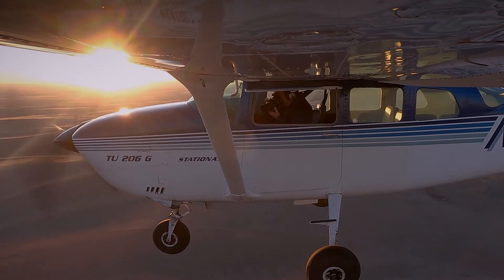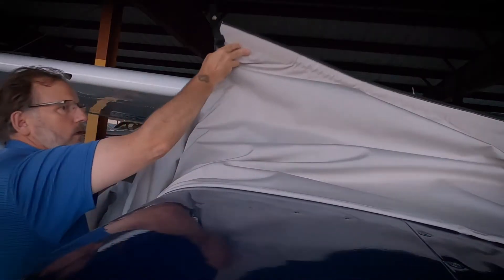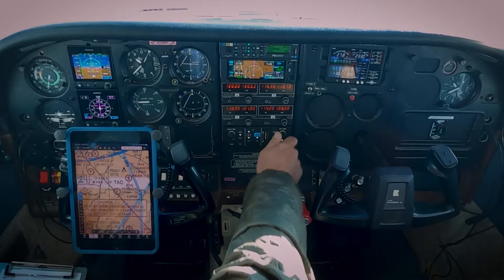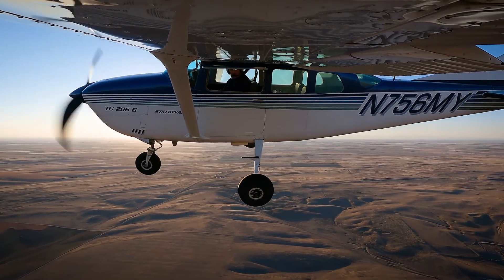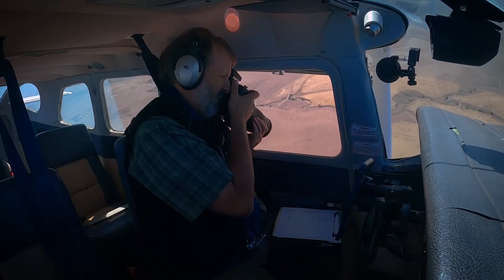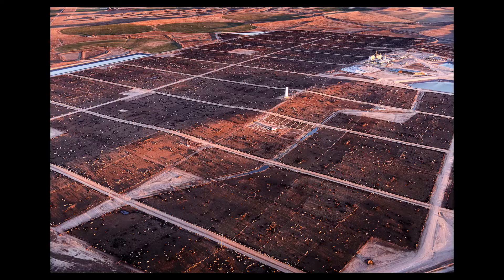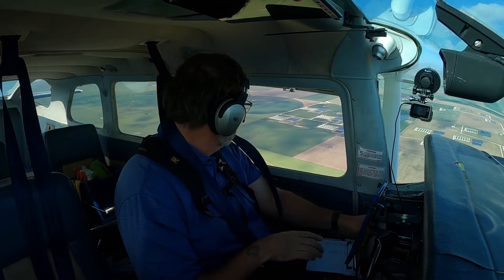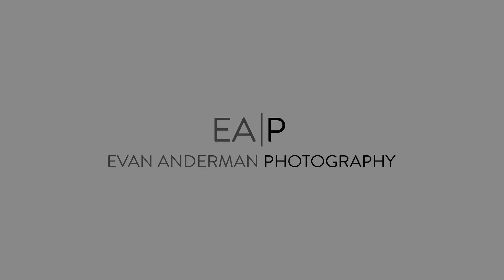Evan Anderman Aerial Process Overview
This video quickly describes the process entailed in my aerial photography practice.